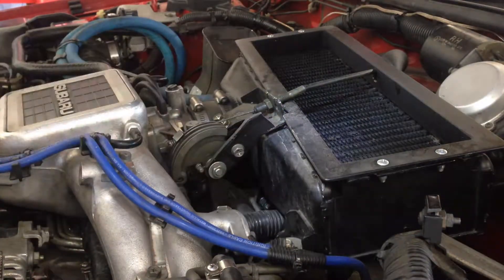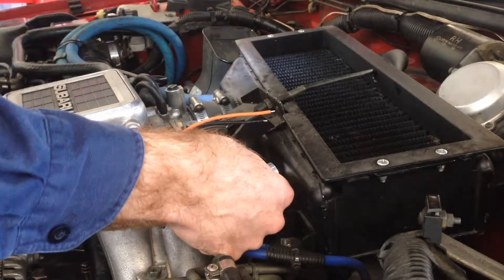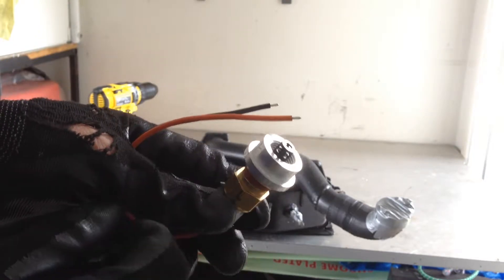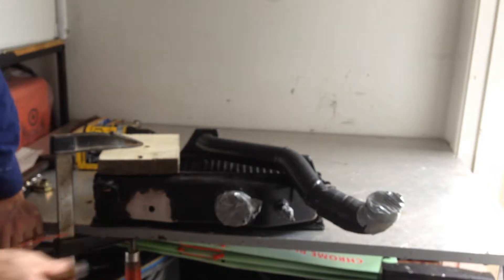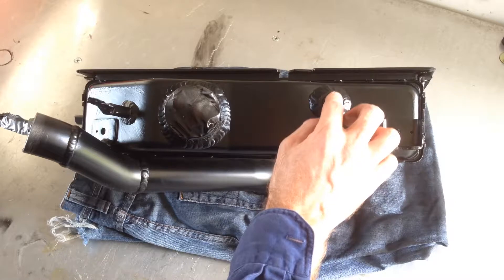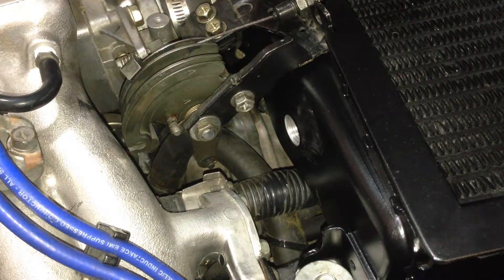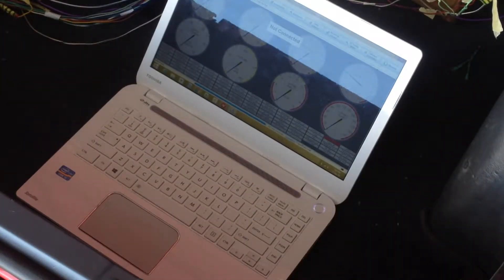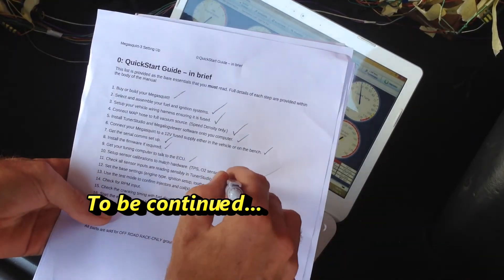Subaru Vortex EA82T Megasquirt MS3x Project S01E11 : Fitting the IAT Sensor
My Megasquirt Project Continues,
In this episode:
Fitting the Intake Air Temperature Sensor to the system.

Also consider following @GossonMedia on Facebook, Instagram and Twitter.